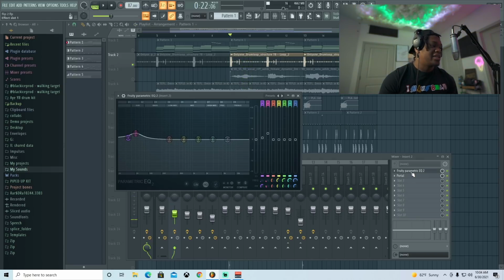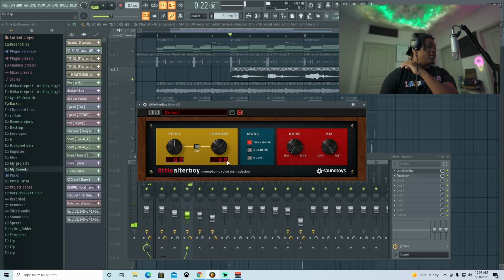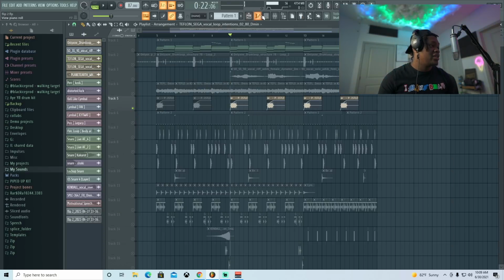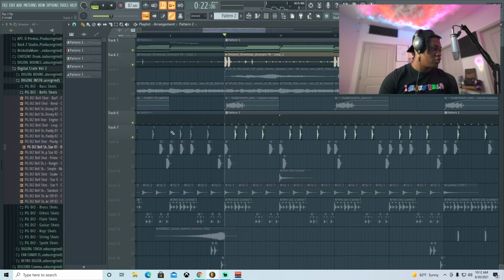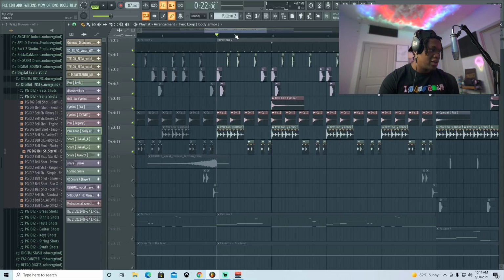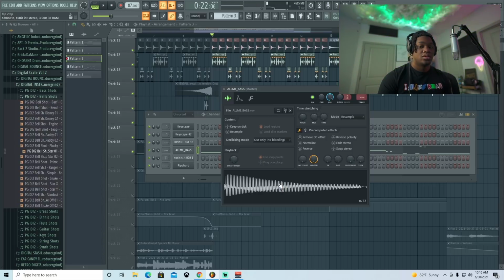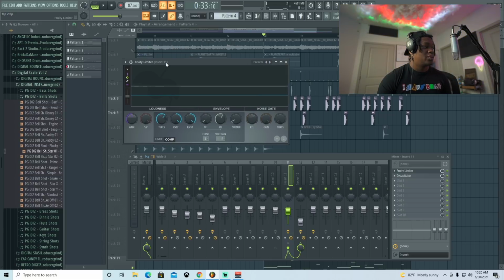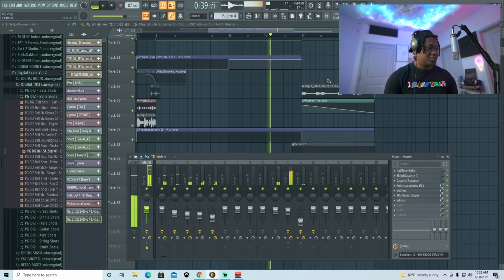(NO MUSIC Theory NEEDED) Guide To Making Soul Samples Like Industry Sample Makers *FREE FLP TO STUDY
🎥 👇How To Start Developing Your Own SOUND & STAND OUT FROM Industry Producers | FL Studio * Free FLP*